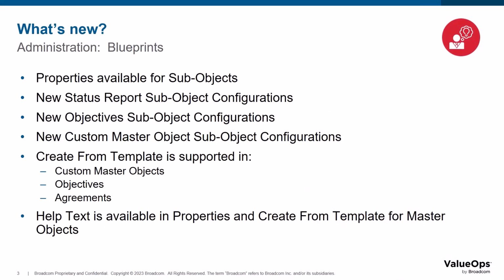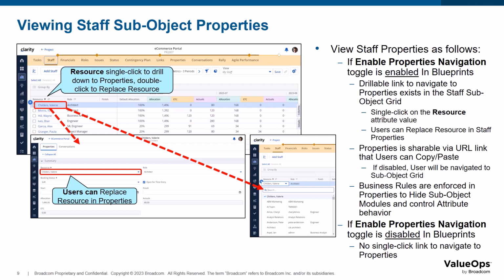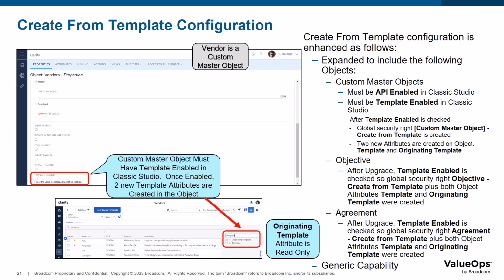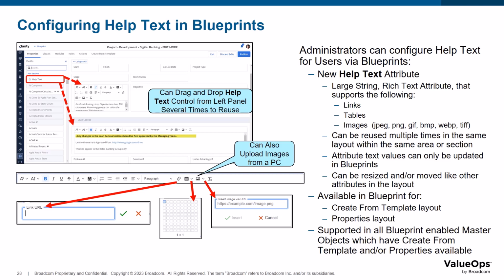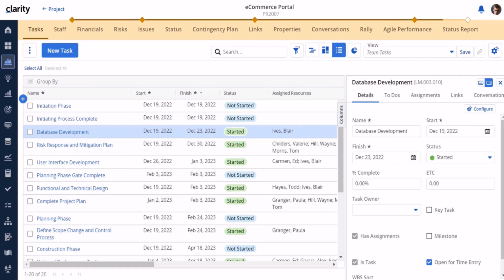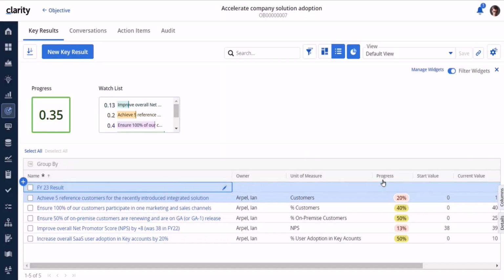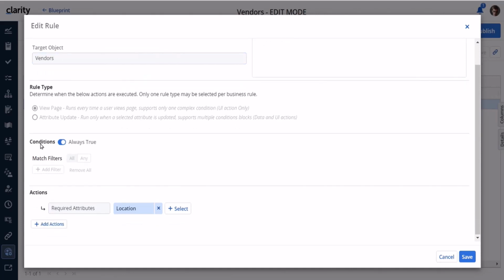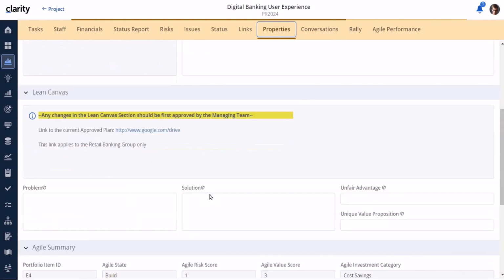Clarity 16.1.3 - Administration Blueprints